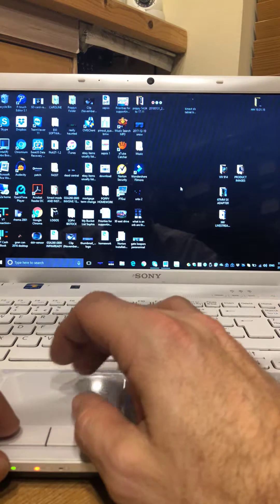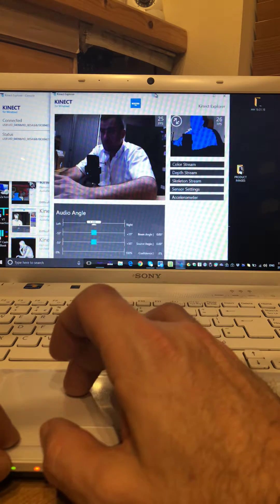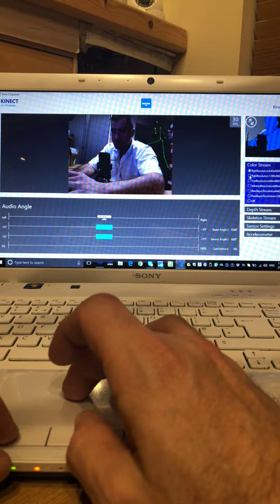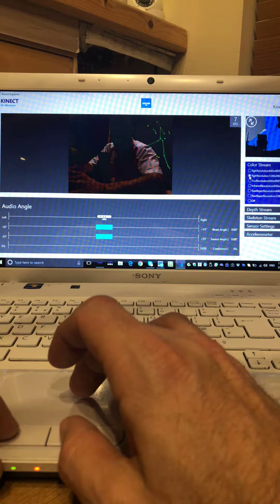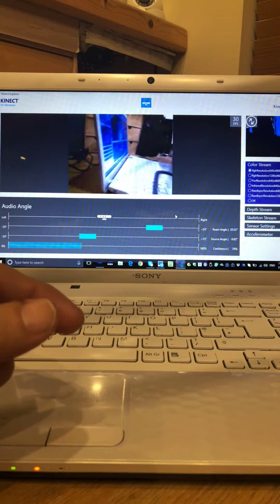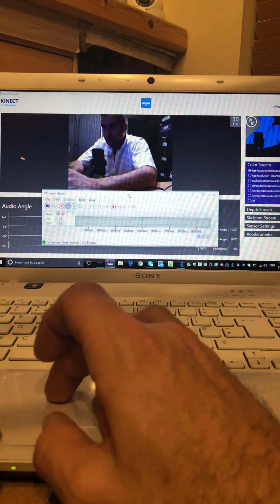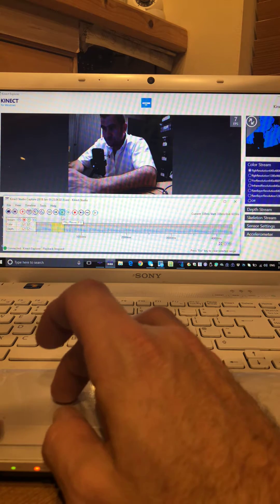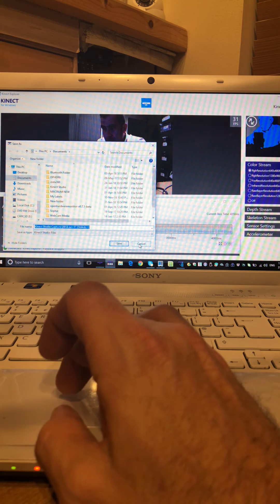Recording with the portable Kinect SLS camera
This brief tutorial shows you how to record using the Kinect sls canera.